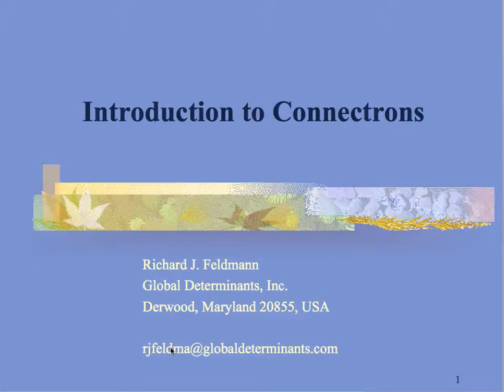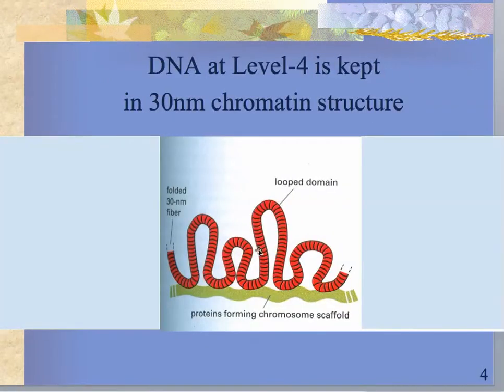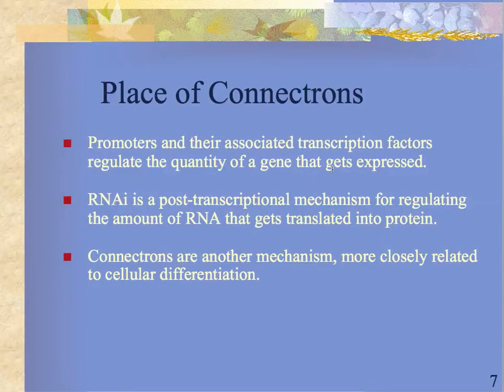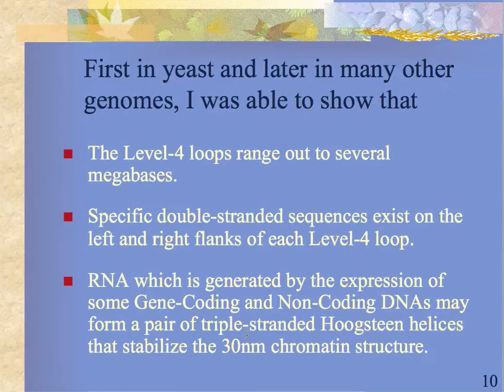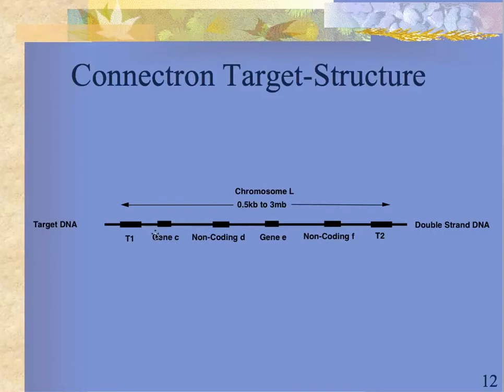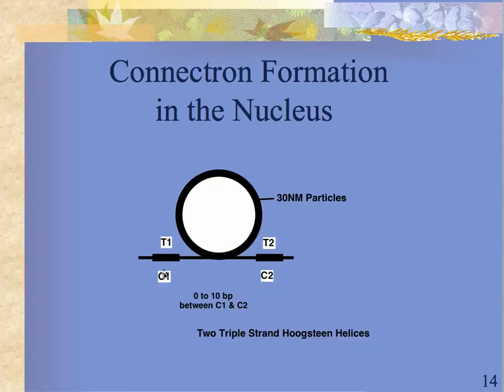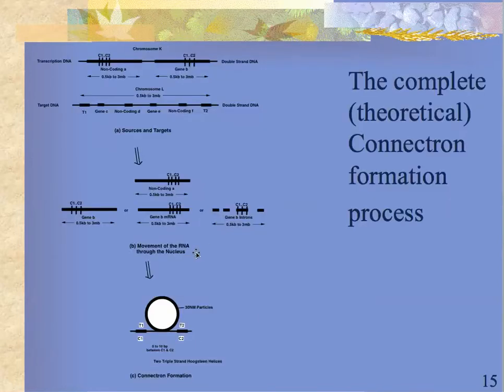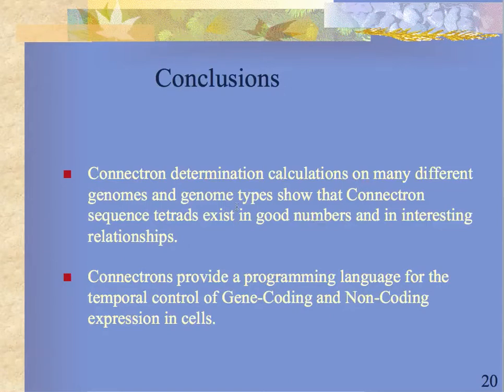Introduction to Connectrons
The basic tutorial on Connectron structure